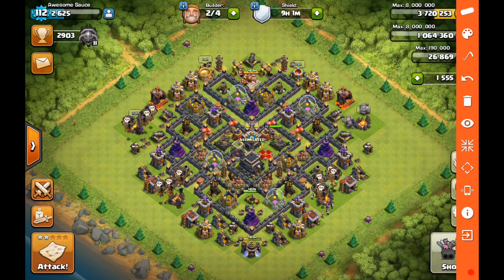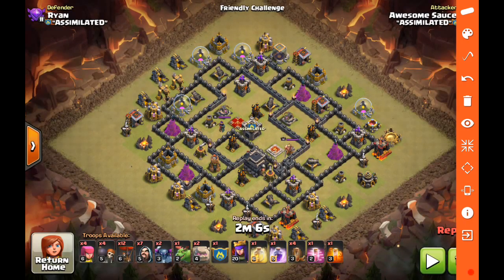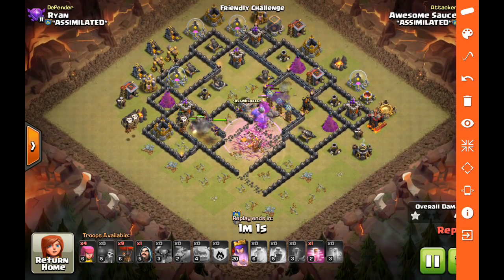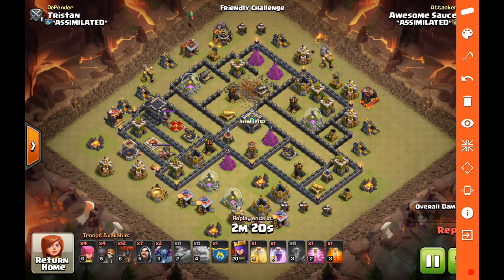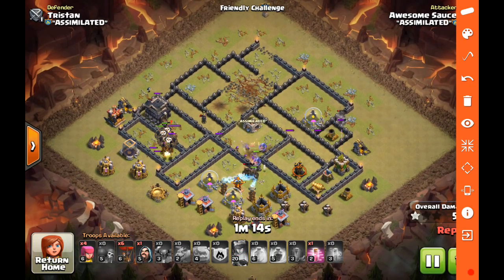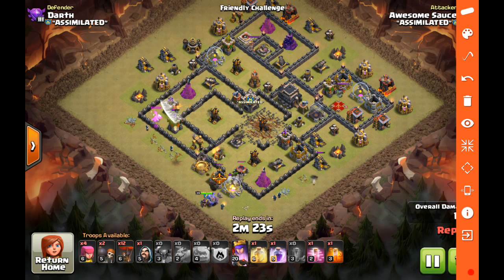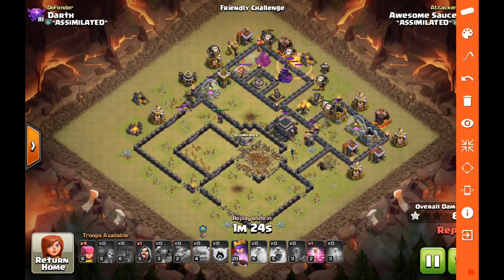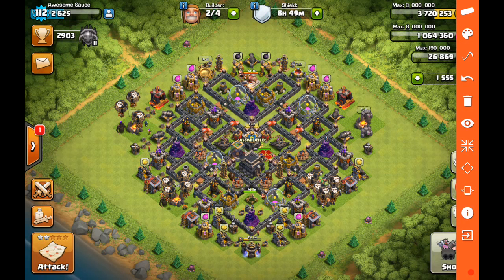TH9 Attack Strategy - GoBoLoWiPe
Another strong TH9 attack strategy for you to consider.  If you want to see more on this strategy, check out Ahlberg Gaming channel as well!